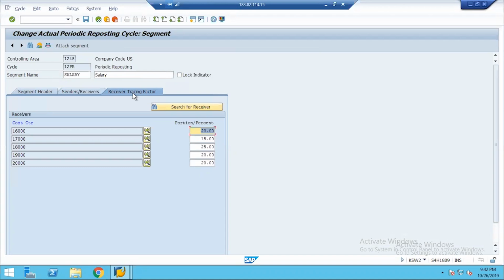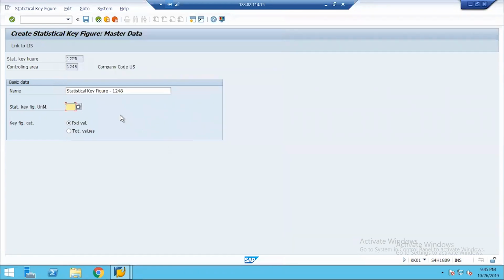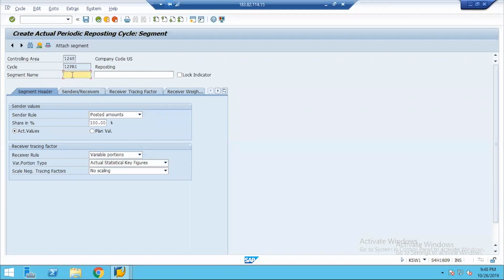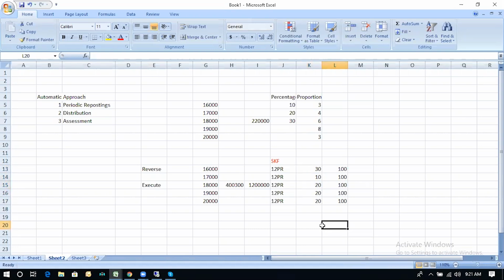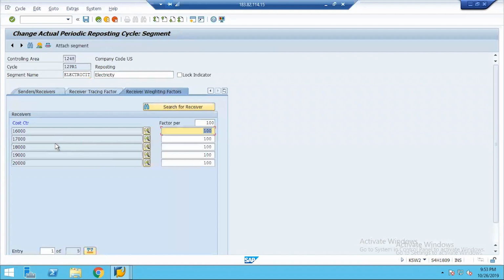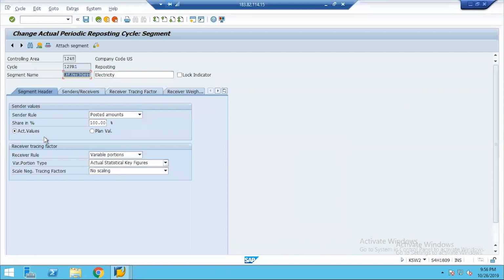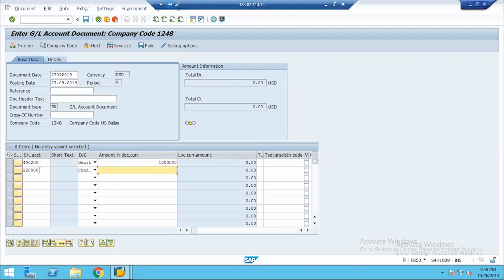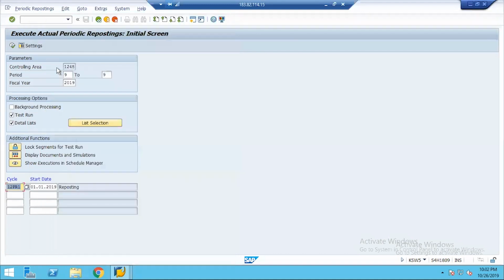S4 HANA Simple FI Oct 26 4